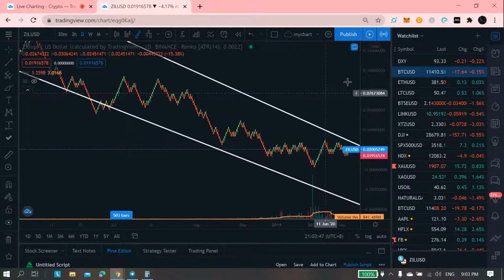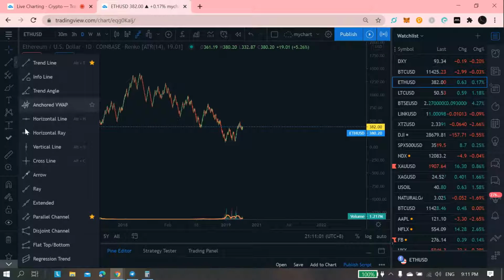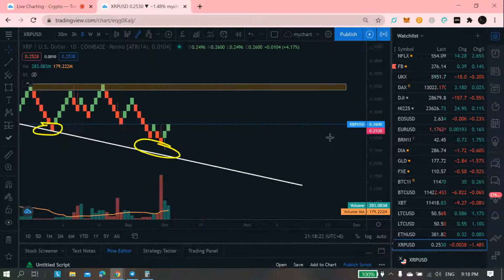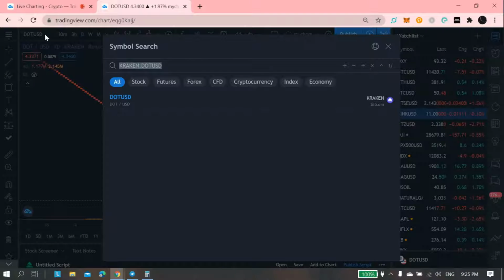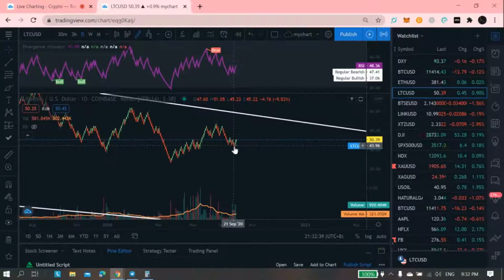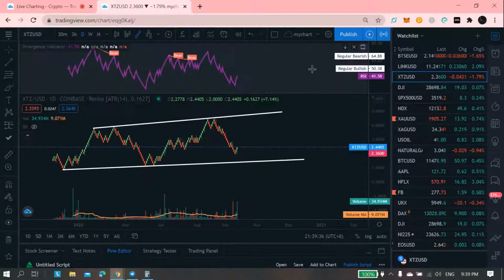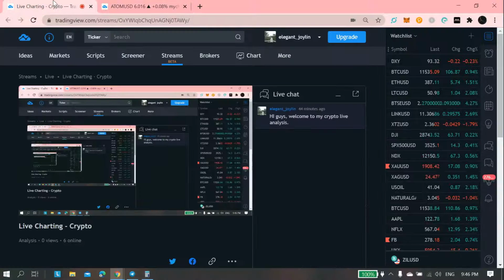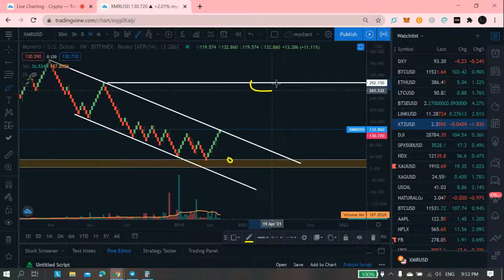Live Charting - Crypto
Live analysis of cryptocurrencies.